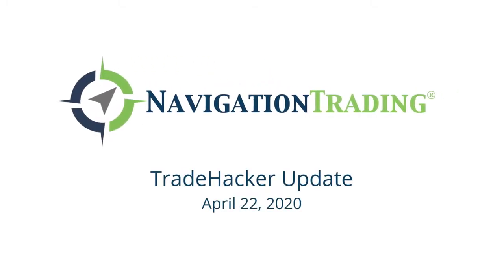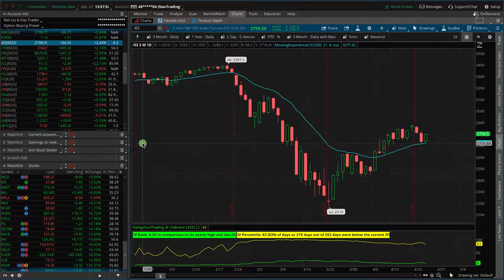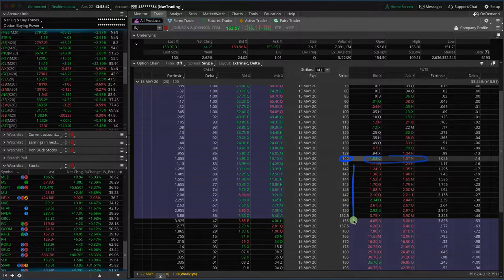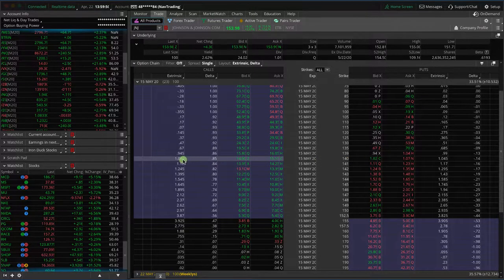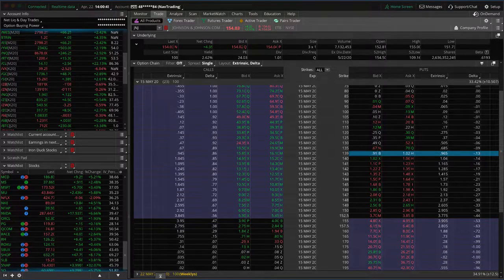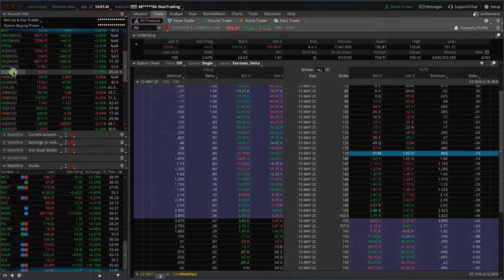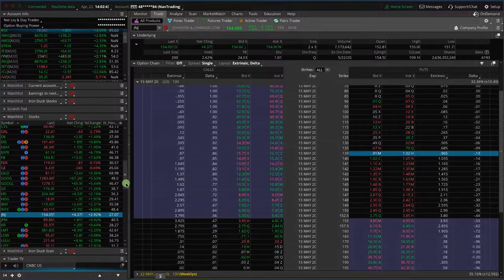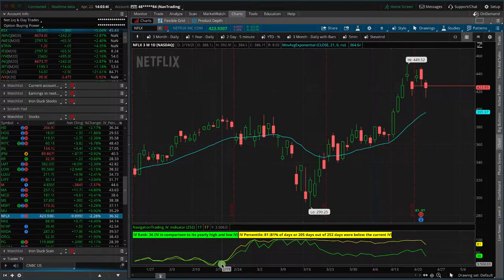Restricted Trading in Oil [TradeHacker Update]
Here's what we'll cover in today's update:
• Restricted Trading in Oil
• NFLX Earnings
• Short Call Dividend Risk

Happy Trading!

YouTube.com/navigationtrading
Facebook.com/navigationtrading